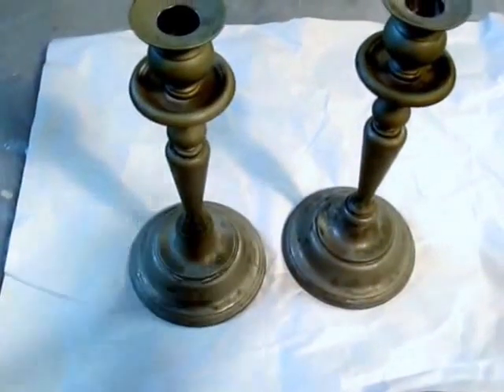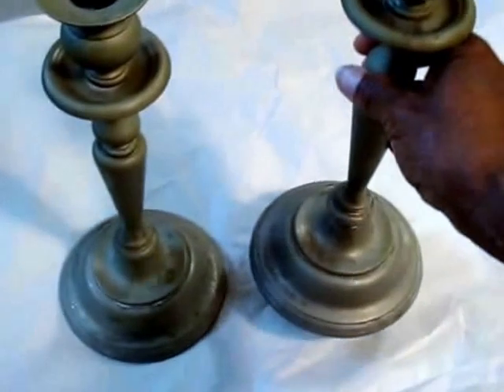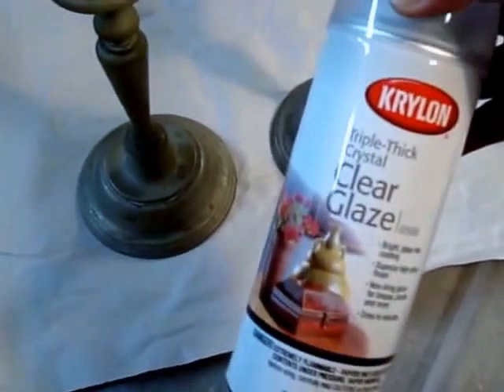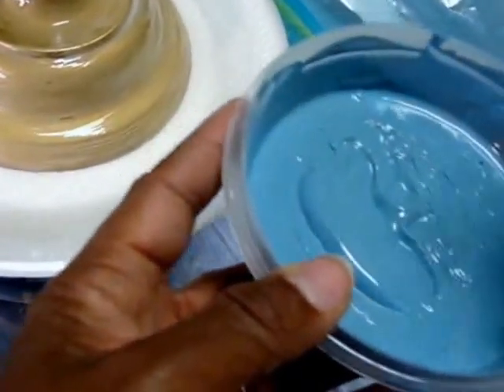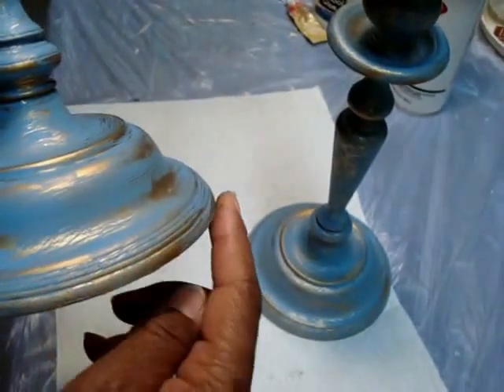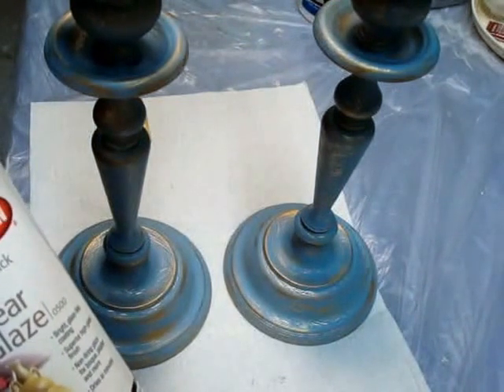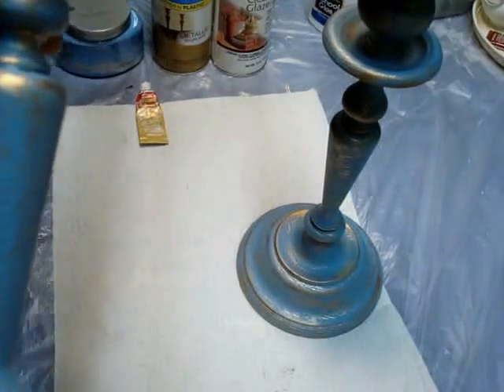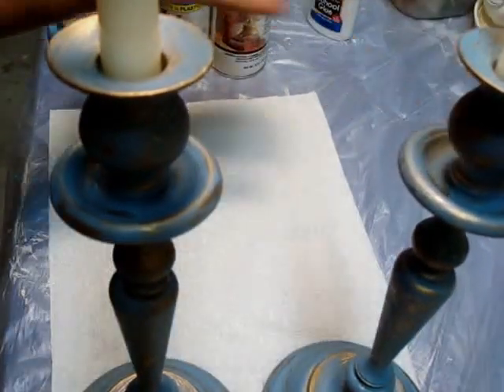Chalk Paint Metal Series - Crackle Painting Candlesticks - FINISHED VIDEO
I found these metal candlesticks at a Goodwill Store for just $4 each. And I decided to crackle paint them using some leftover chalk paint and metallic gold spray paint. Watch these candlesticks go from DRAB to FAB!

Supplies:
Rustoleum Bright Gold Metallic Spray Paint
Elmer's Glue -  No mixing required!  :)
Krylon Clear Glaze

I for you to join me on my journey!